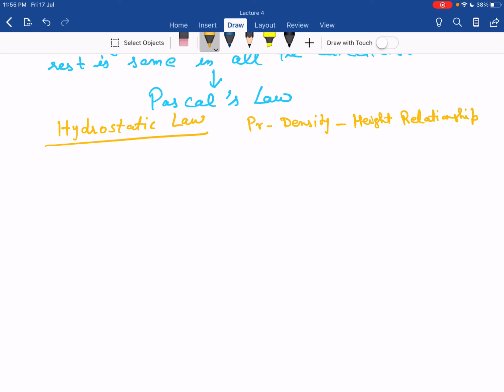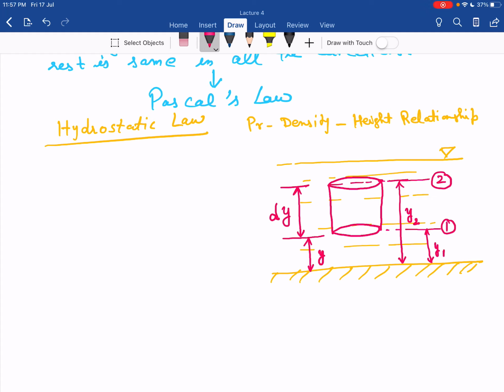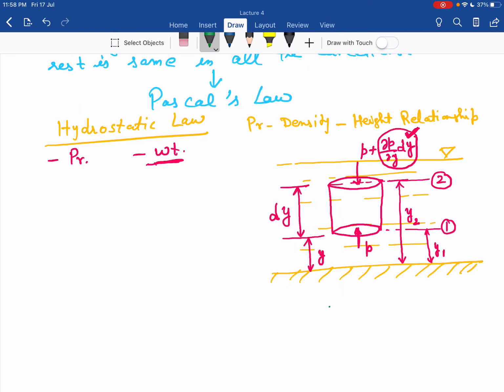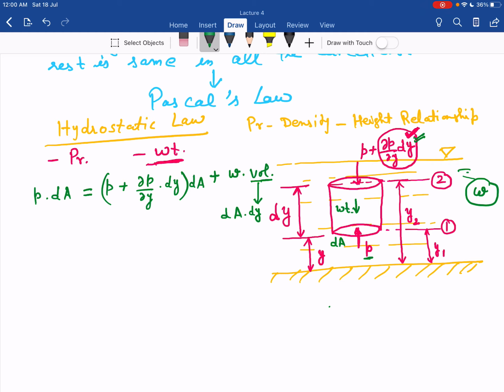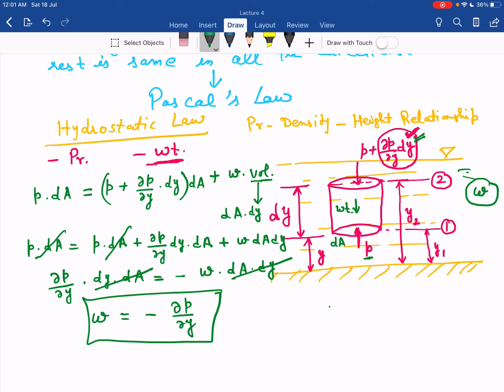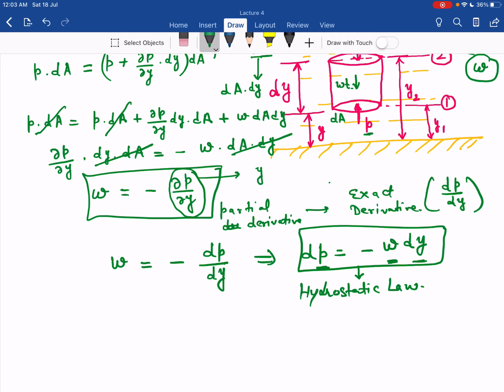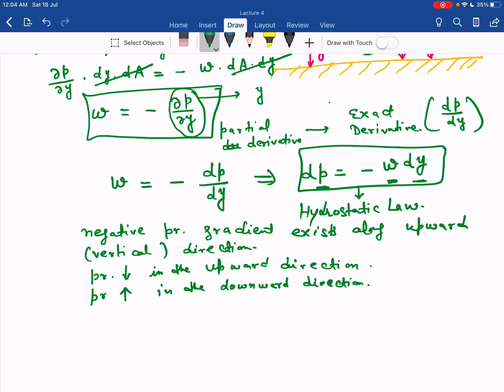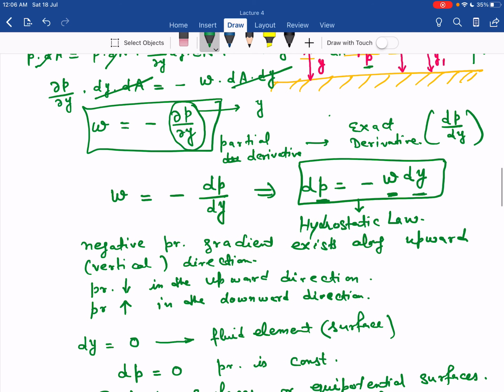FMM Lecture - 5th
Lecture - 5th
3rd Sem